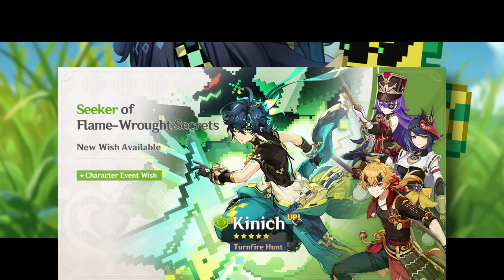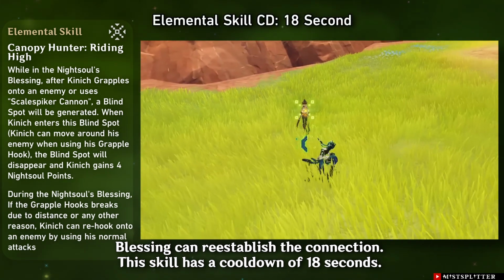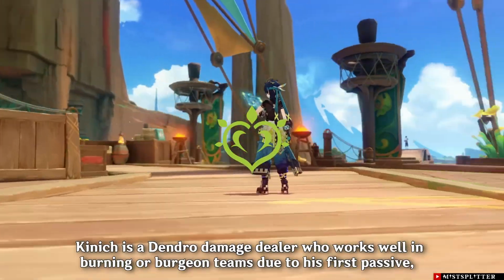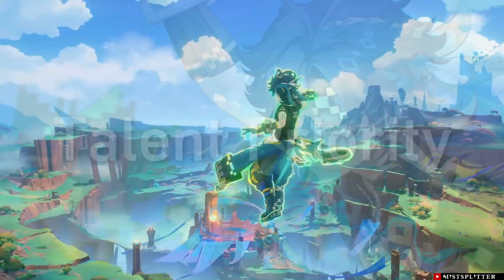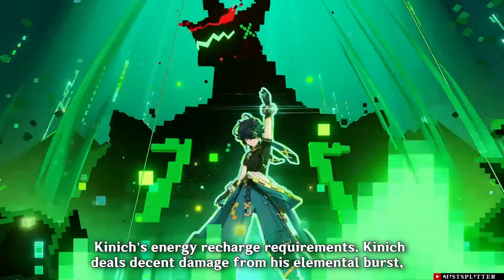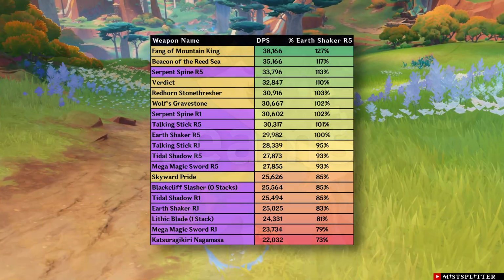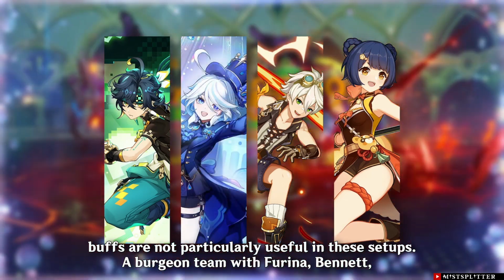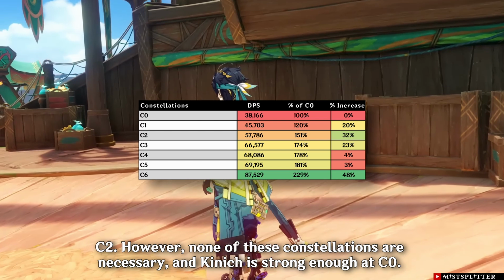Kinich Guide – Kit, Playstlyes, Artifacts, Weapons, Teams, Constellations | Genshin Impact 5.0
The first Dendro and secretly Anemo unit, Kinich, is about to released in the second phase of version 5.0. In this guide I will go over Kinich’s Kit and explain what he does, go over his playstyles, burning and burgeon teams, possible syngerigzy with Emilie, and compare Kinich to other Natlan character (Mualani) and other Dendro damage dealers. Then go over Kinich’s build, including artifact sets, energy recharge & main stats, and weapons including 5 star options and f2p weapons such as the new Earth Shaker claymore. Then go over his teams, dendro teams, burning comps, quick-burn, Geo variations, burgeon with Furina, and lastly hyperbloom or quicken. Then Finally go over his constellations.

Timestamps:
00:00 Introduction
00:28 Kit
05:25 Playstyles
08:23 Talent Priority
08:43 Artifact Sets
10:47 Main stats (forgot substats)
12:00 Weapons
14:02 Teams
17:05 Constellations

All calculations made myself.
All gameplay of Kinich is publicly available on Genshin Impact’s YouTube channel or other socials.